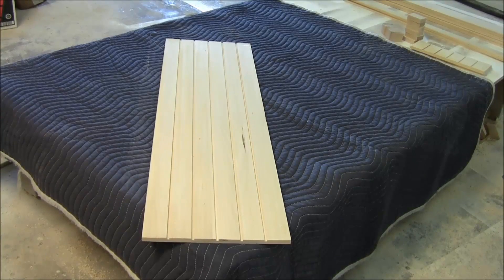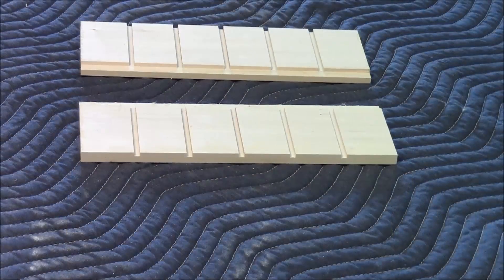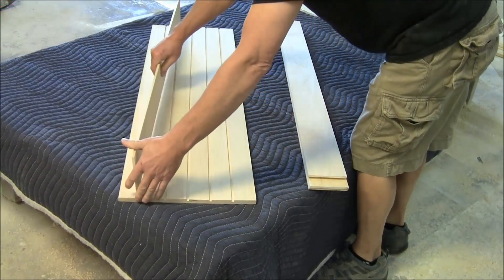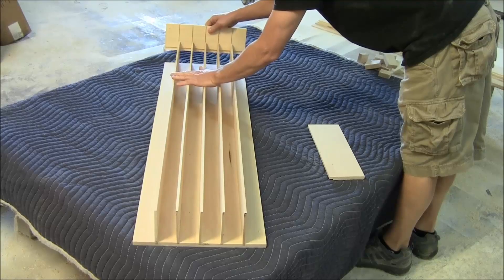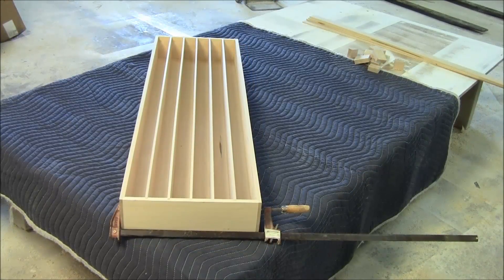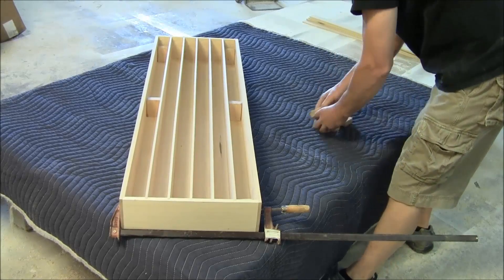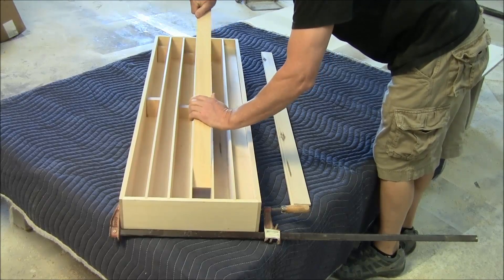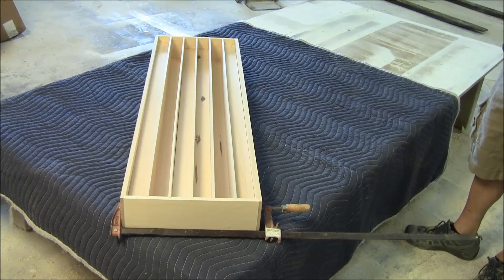How To Assemble The Acoustic Fields DIY Diffuser Kit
- - Want to learn more about room acoustics? Sign up for my private free room acoustic training videos and ebook

In this video I show you how to assemble our new DIY diffuser kit in a matter of minutes. With everything already made to measure its as easy 1, 2, 3 to slot together. The DIY quadratic diffuser will let you hear so much more of your music that your system is producing but which your room is masking from you.

The DIY quadratic diffuser kit featured in this video is available

Acoustic Fields Blog (In depth discussions on room acoustic issues)

- My business partners Twitter account